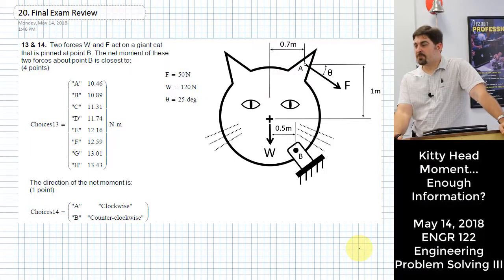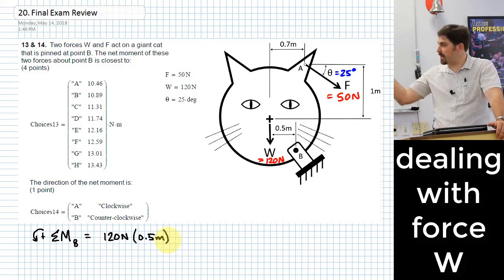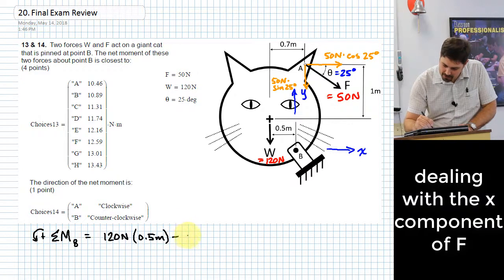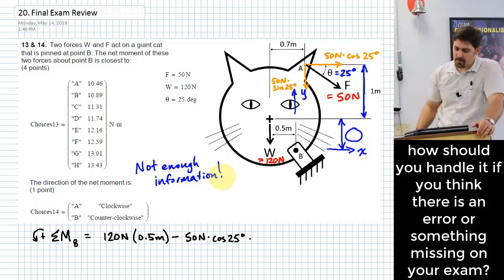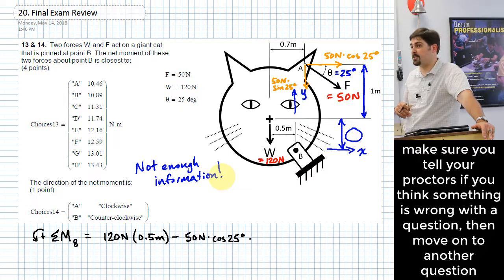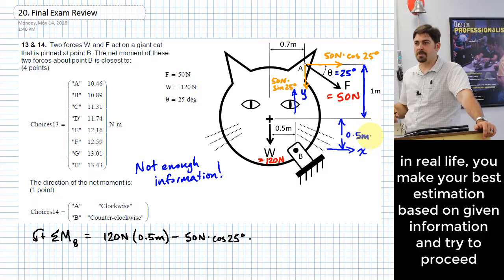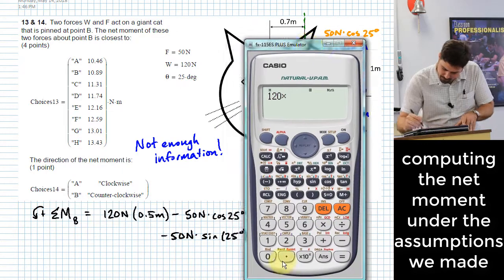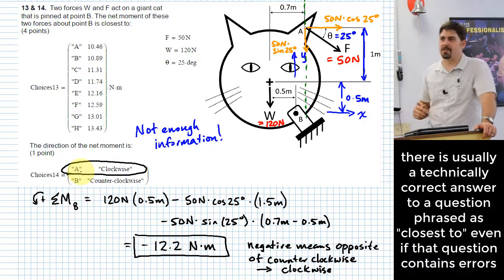Kitty Head Moment | What If Enough Information Isn't Given?